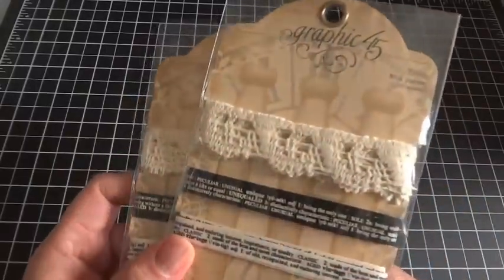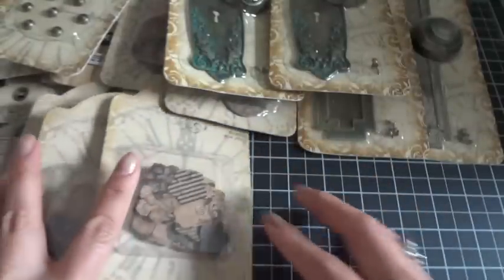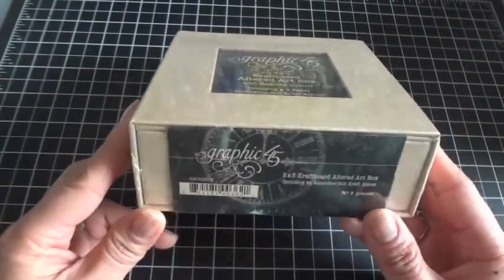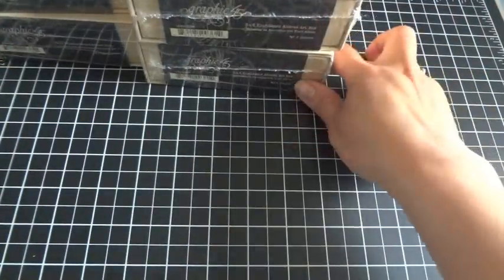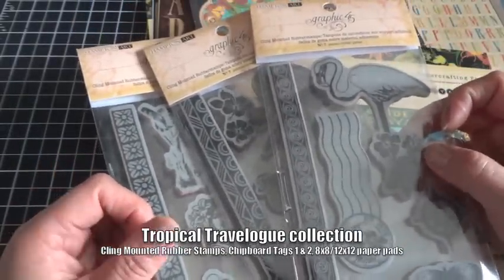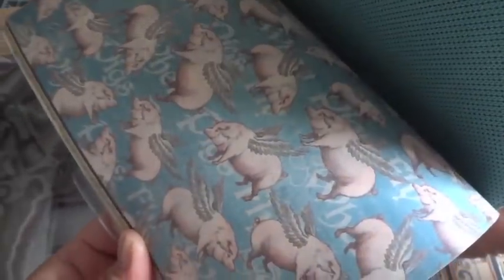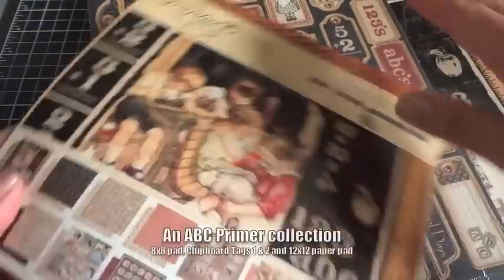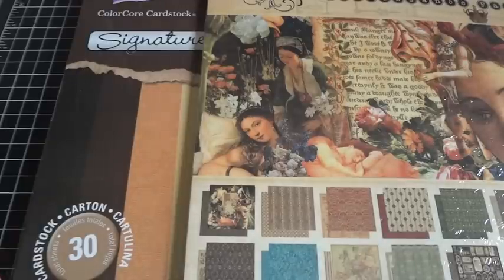My First Graphic 45 Design Team Package is here!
In this video I share my first Graphic 45 Design Team package for my 2012 term.

Thanks to Diane, Charee, Aimee and the Graphic 45 team!

Check out Graphic 45's products on their website at g45papers.com. For inspiration, visit the Graphic 45 blog at g45papers.typepad.com or visit with us on the Graphic 45 Ning site at graphic45.ning.com.